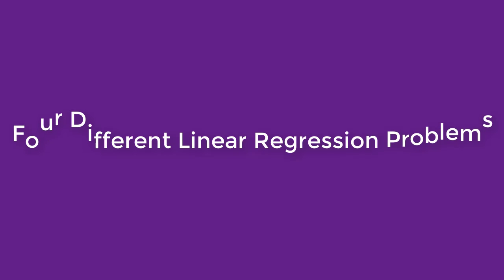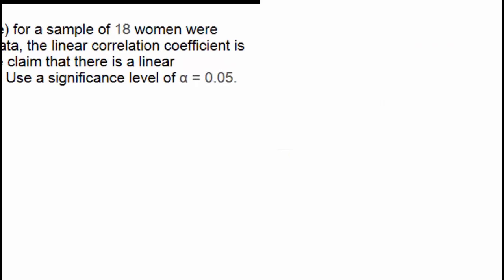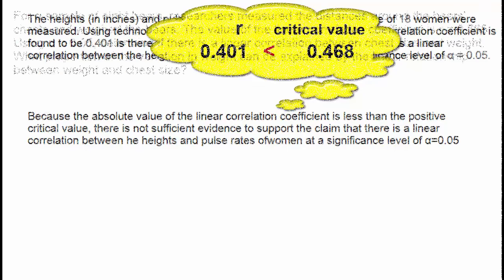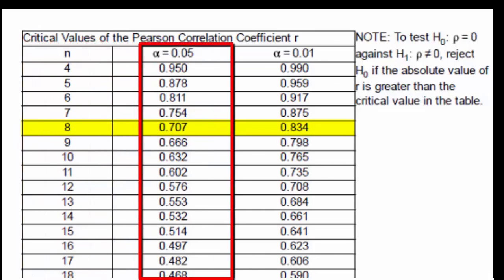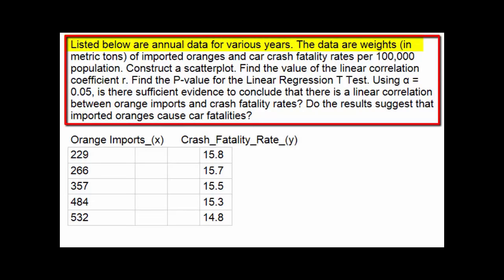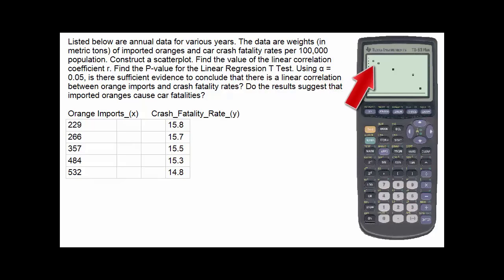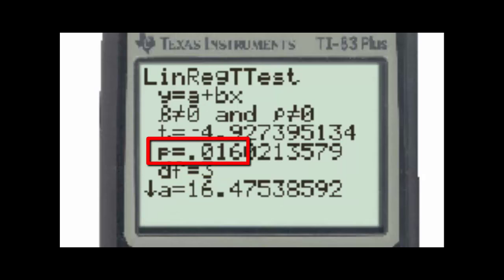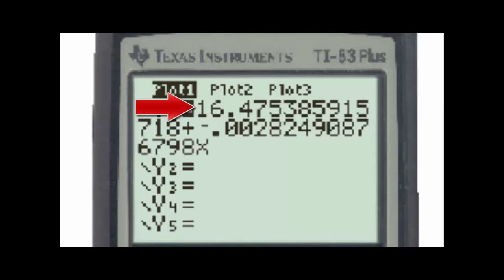Four Correlation Regression Problems